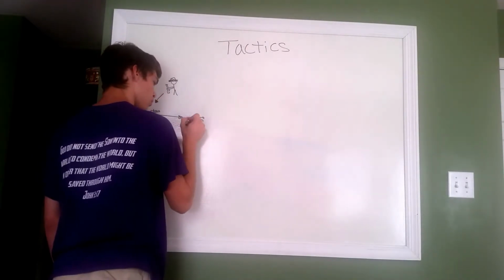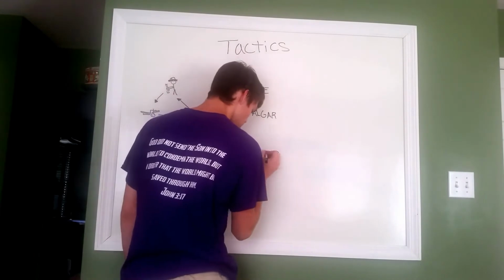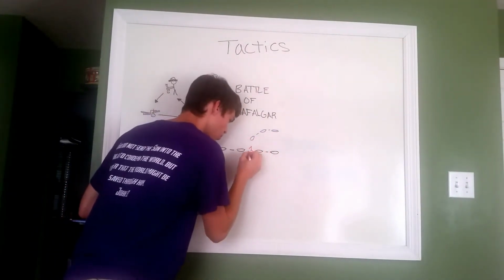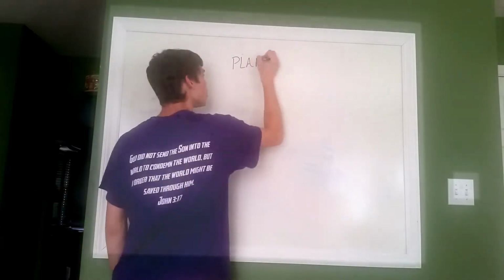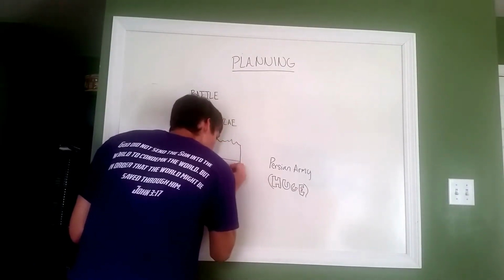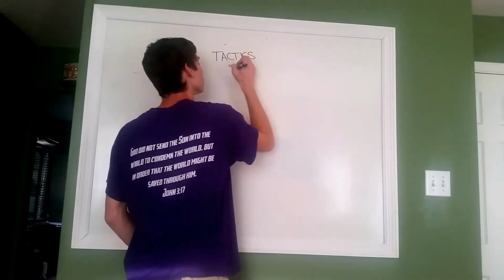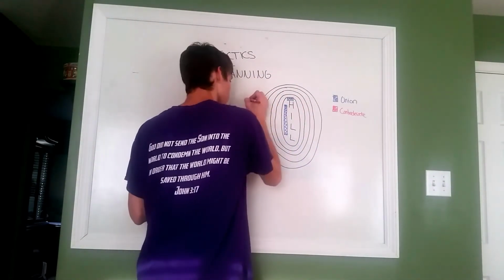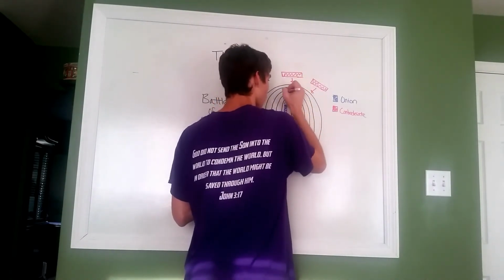Military History Final Project Trevor and Ryan